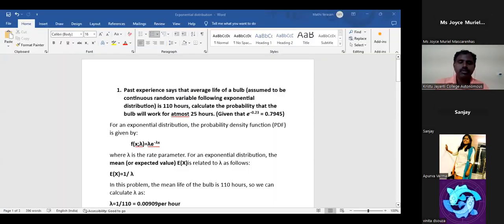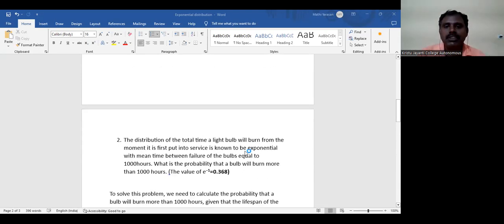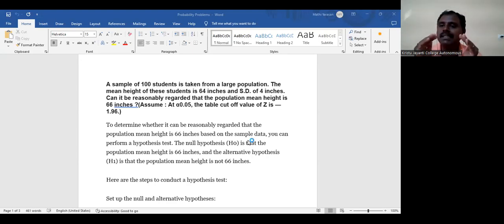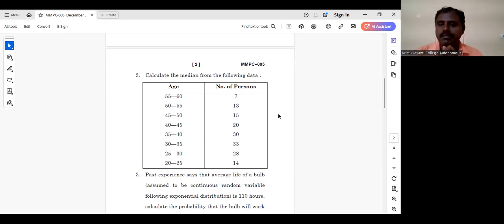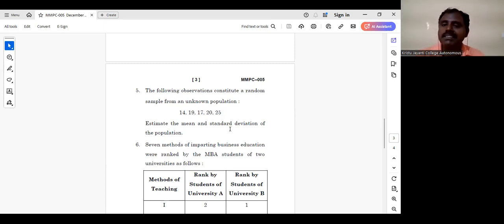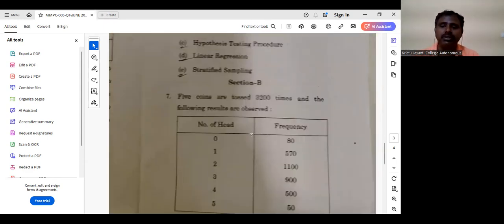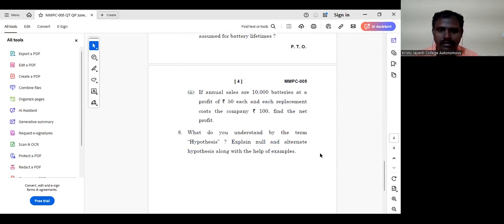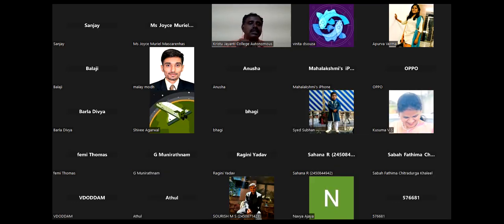IGNOU classes MMPC006 QT ANALYSIS 27-10-240 CLASS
PRACTICE QUESTIONS AND PY PAPERS solutions